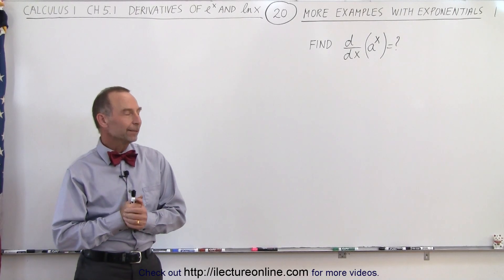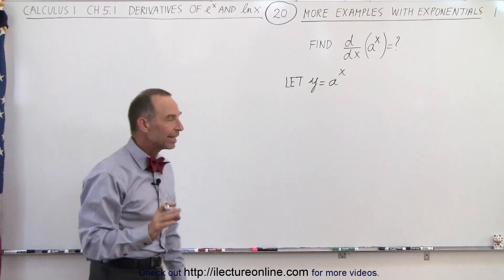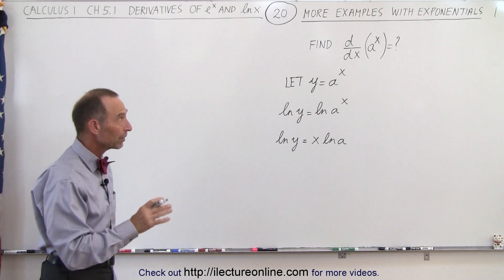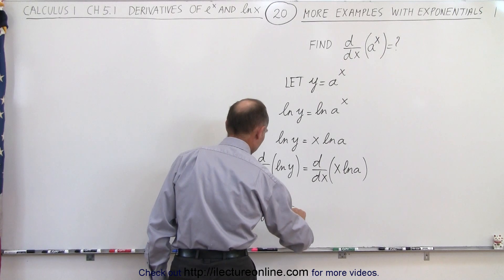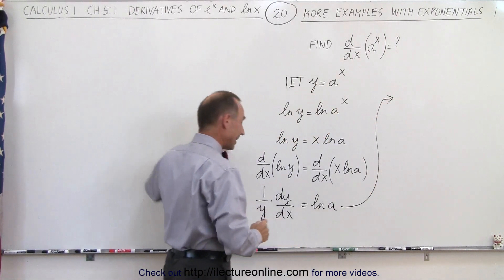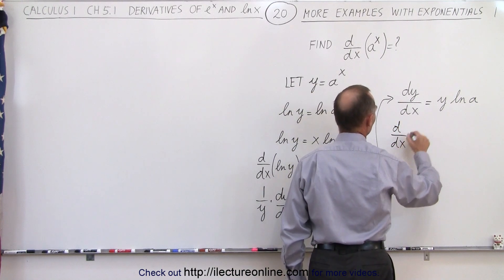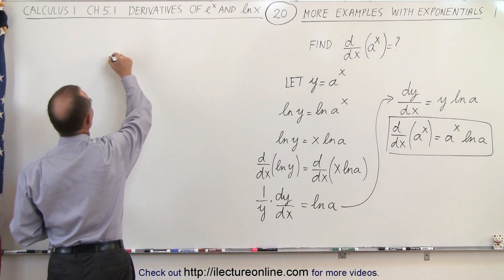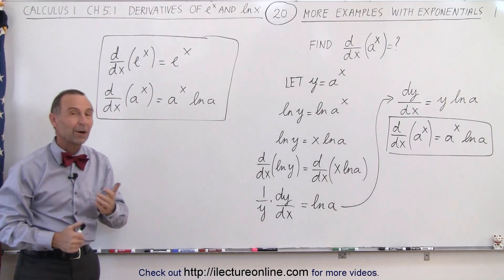Calculus 1: Ch 5.1 Derivative of e^x and lnx (20 of 24) More Examples with Exponents 1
In this video I will find d/dx(a^x)=? by letting y=a^x.